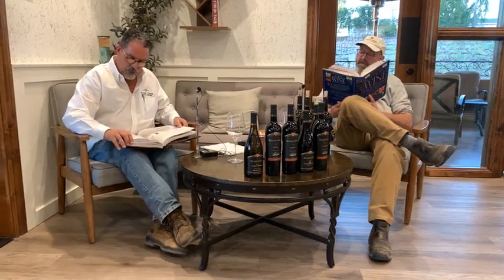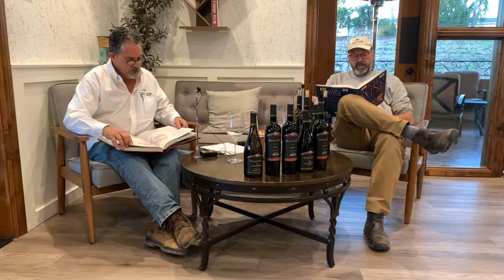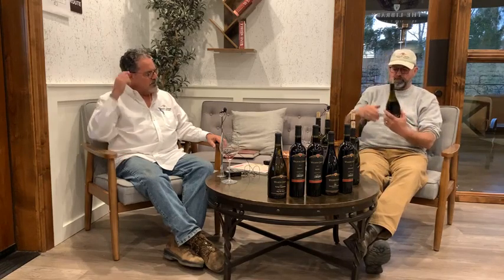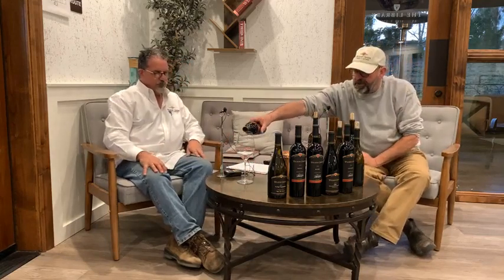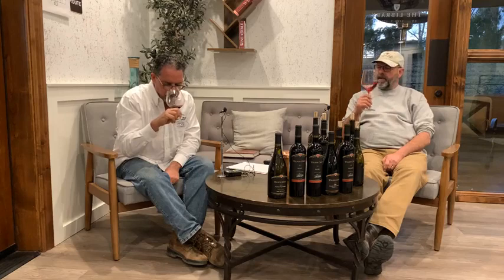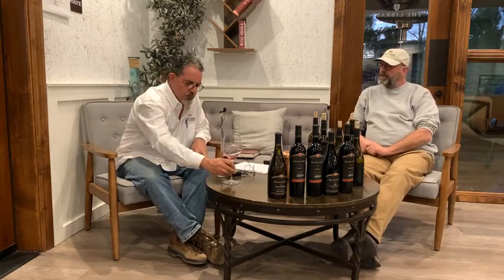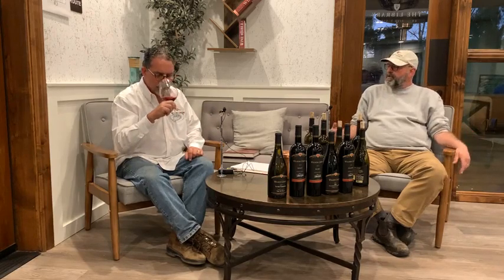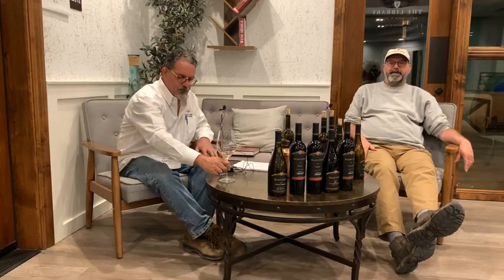February Virtual Tasting | 2.17.22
2020 Yes Dear Chardonnay
2019 GSM
2019 Merlot
2018 Malbec
2019 Family Reserve Zinfandel